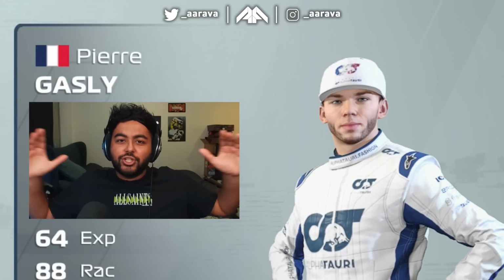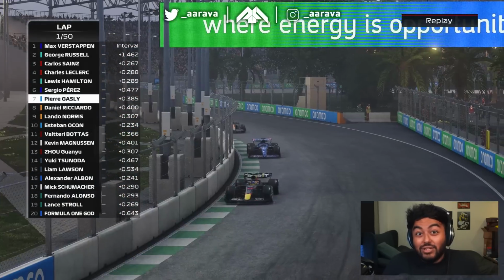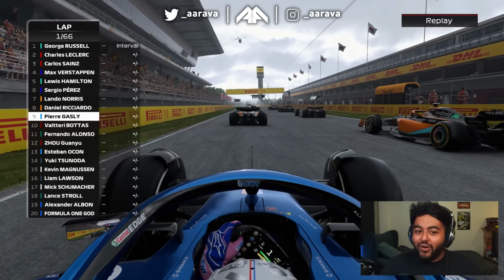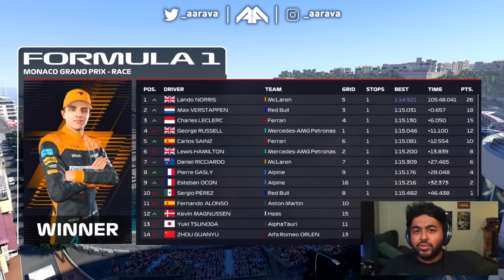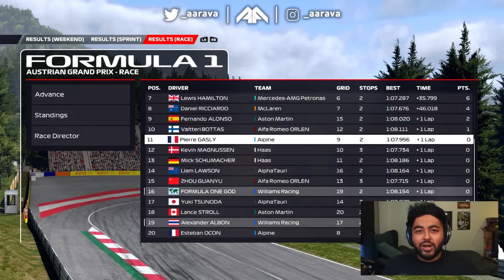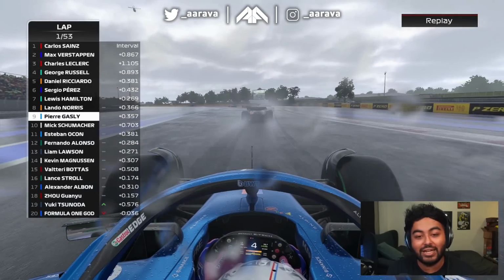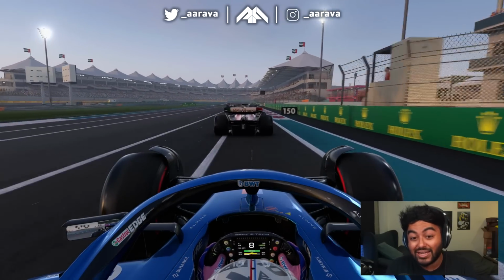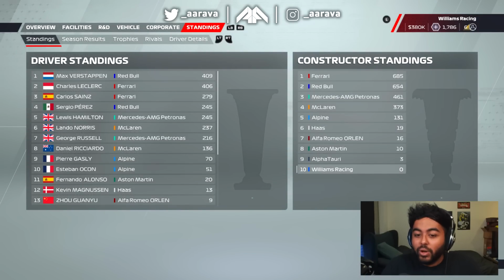I Simulated PIERRE GASLY to ALPINE for 1 Season 🇫🇷 This Is What Happened... in F1 22 Career Mode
I Transferred & Simulated PIERRE GASLY to Alpine... in F1 22 Career Mode
How will he fair vs Ocon and in the all French team he'll be at for F1 2023! Can Alpine improve for the 2023 Season!